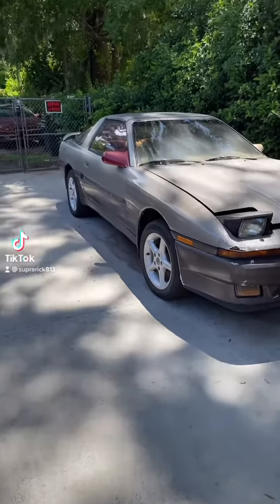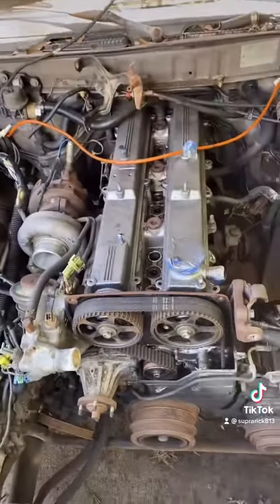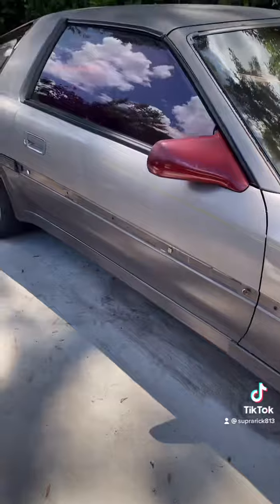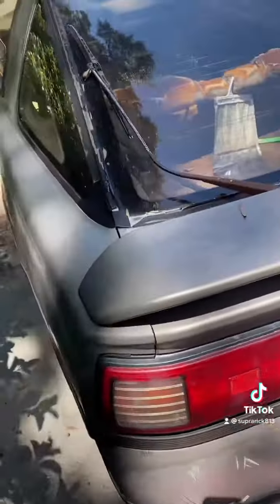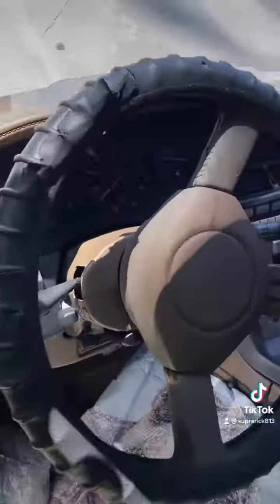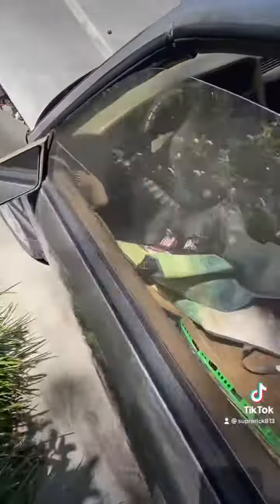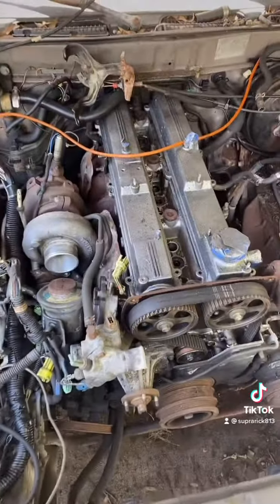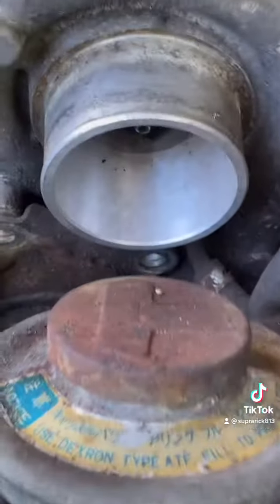Toyota Supra Turbo MK3 Project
1987 Toyota Supra  brown two tone only 1,000 made. This is be a major project a lot of rust under the body deciding on what should with this project .